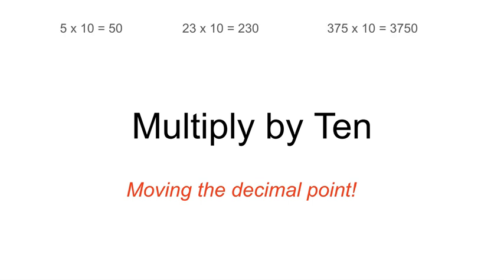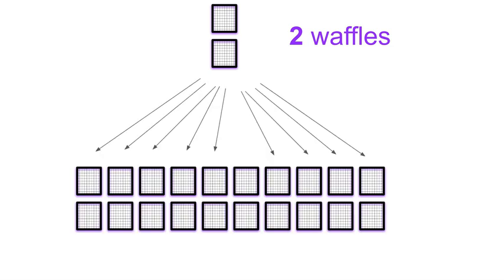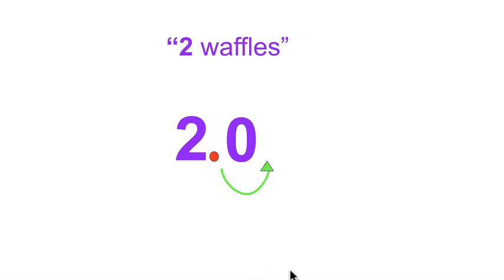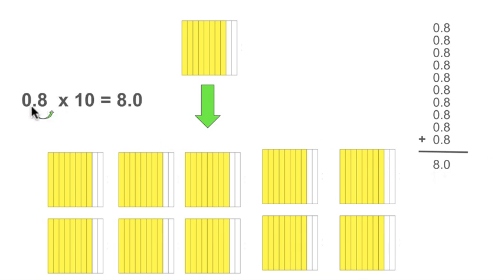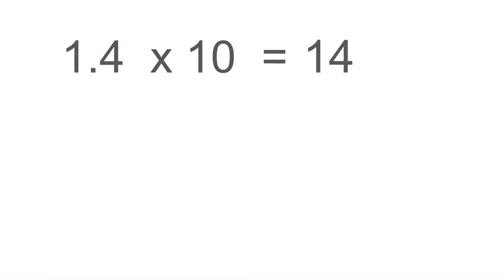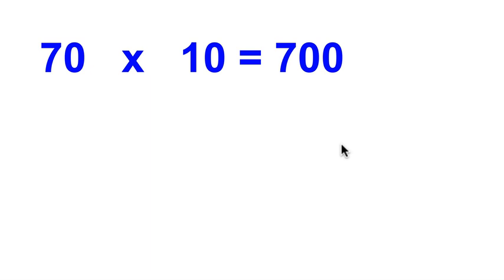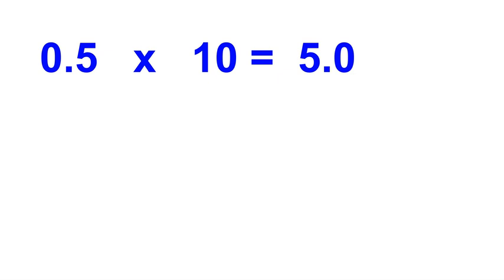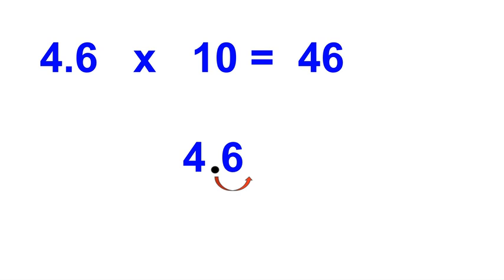Multiply by Ten